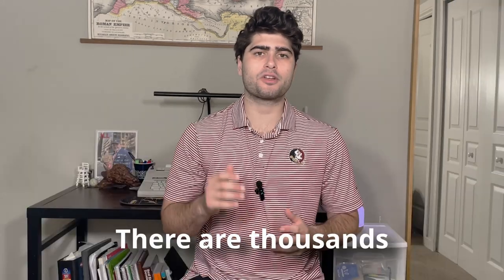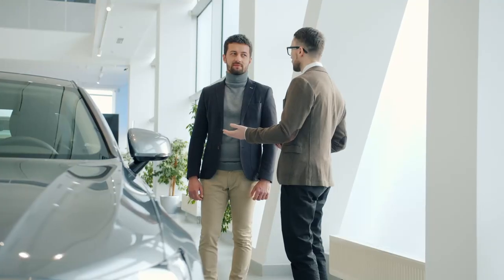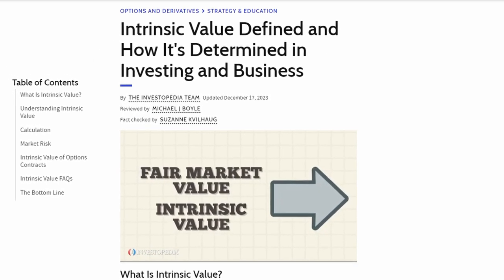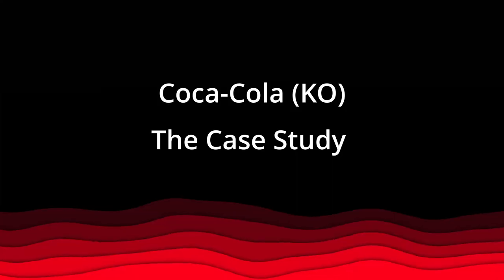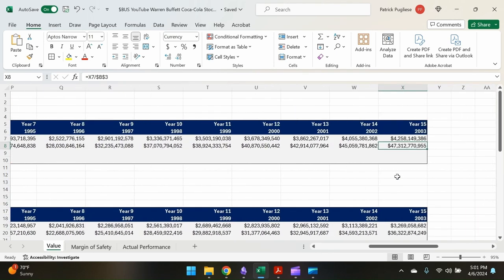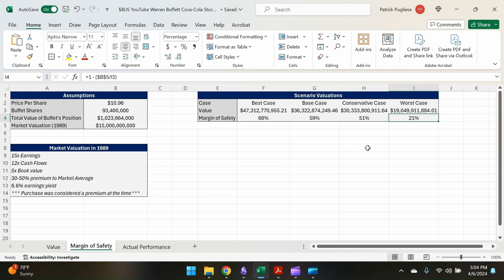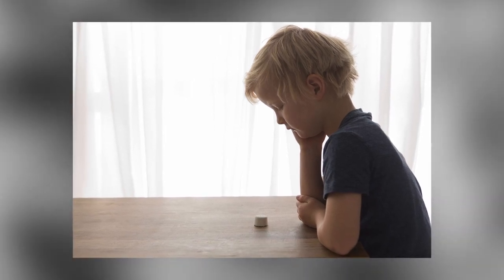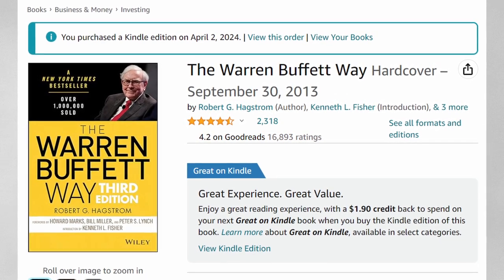How to Invest Like Warren Buffett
In this video we explore how Warren Buffett invests, give an example with case study, and explain why more people don't use it.